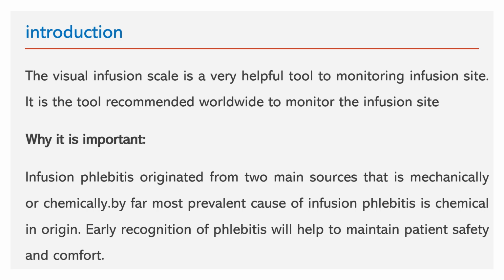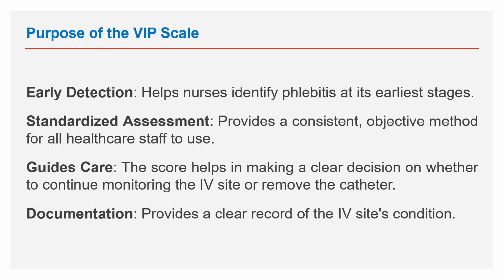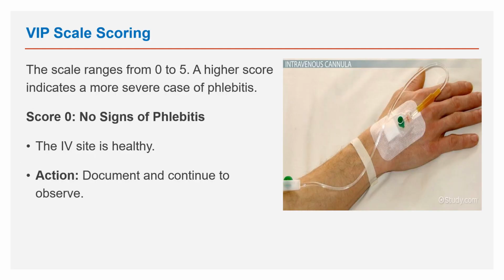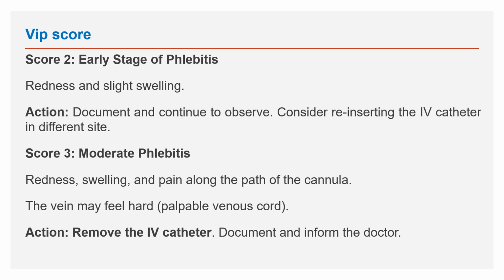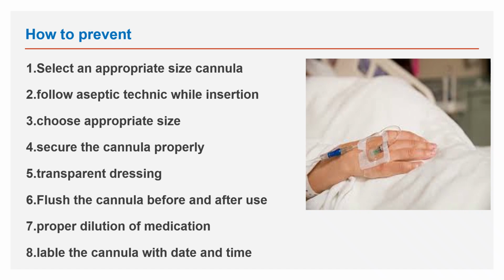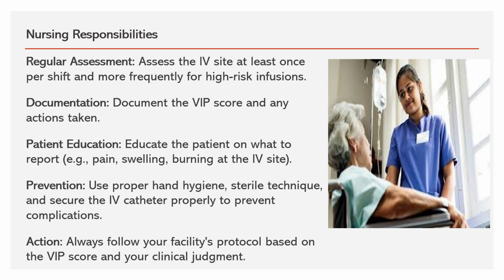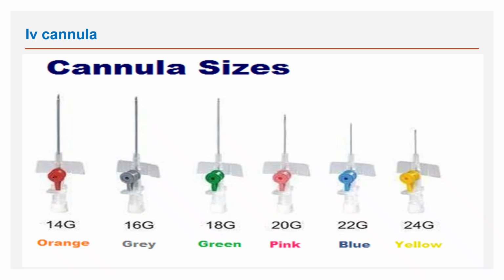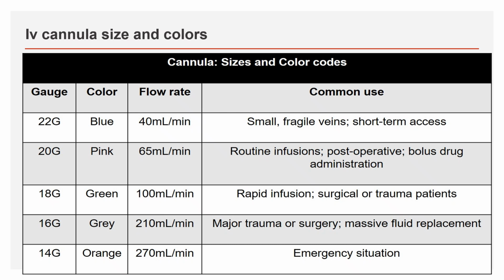Visual infusion phlebitis scale(VIP score)